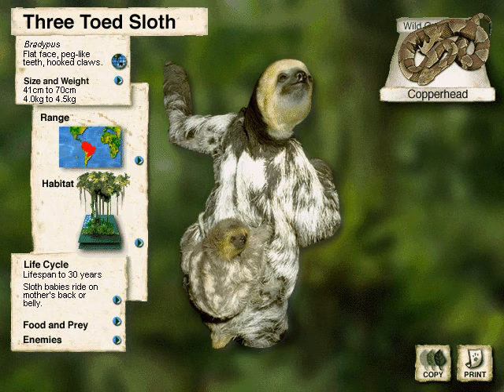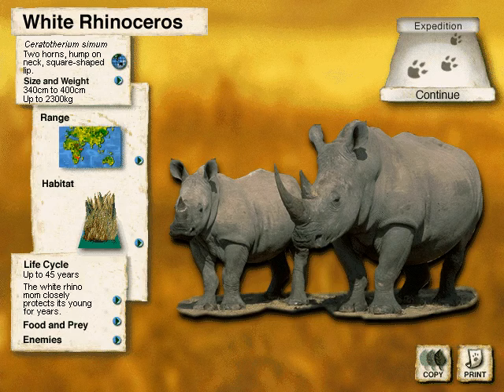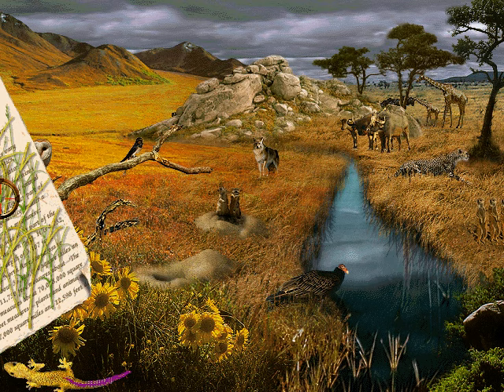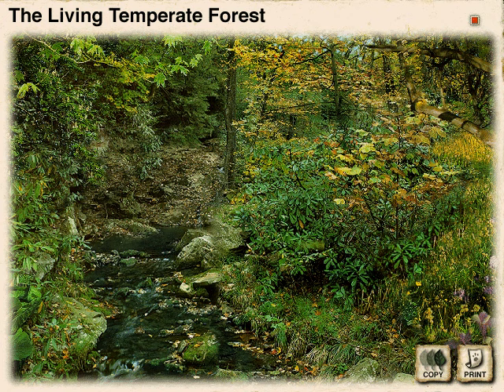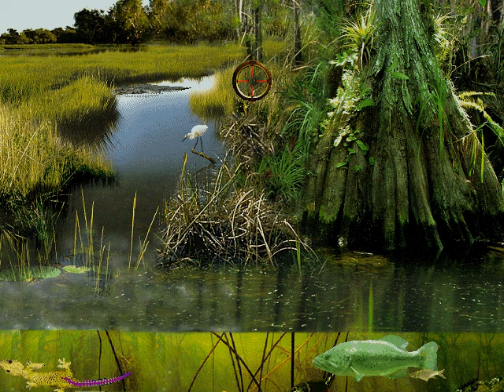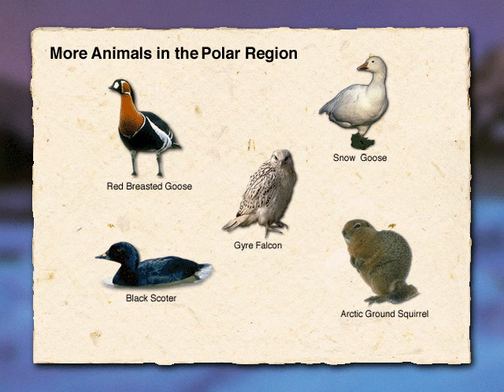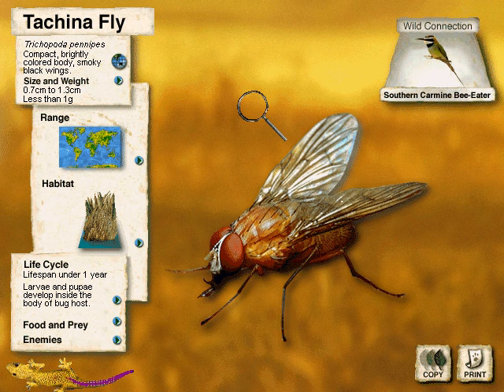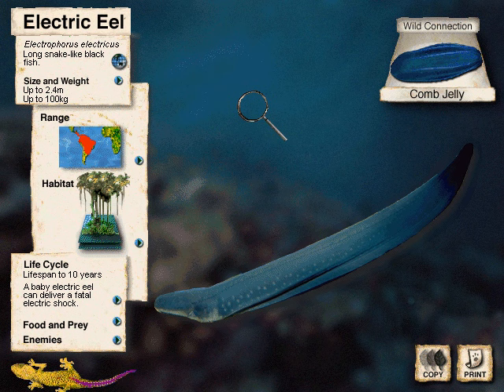Animal Planet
Animal Planet educational PC game by Discovery Communications, Inc. and Mindsai Productions, 1996